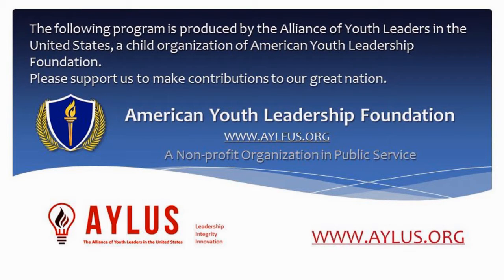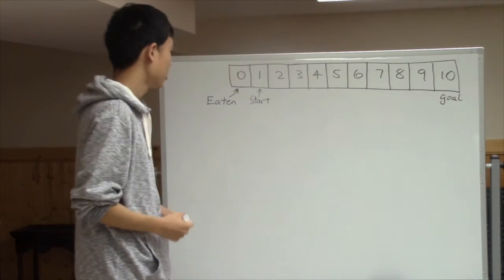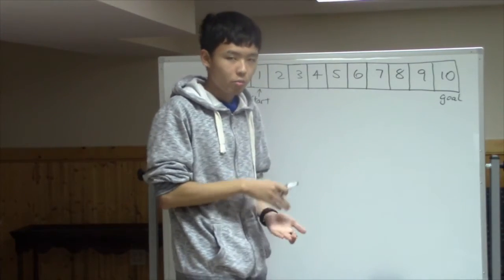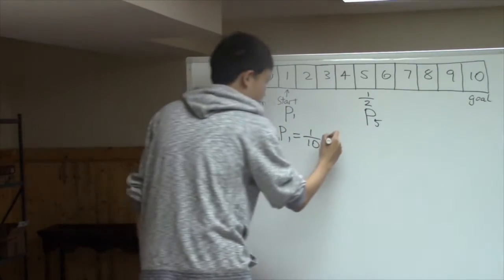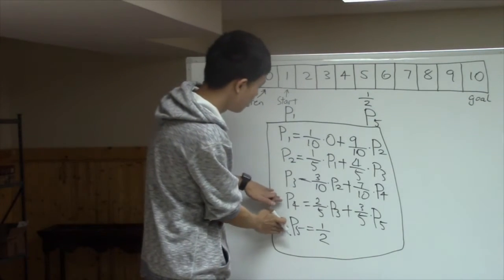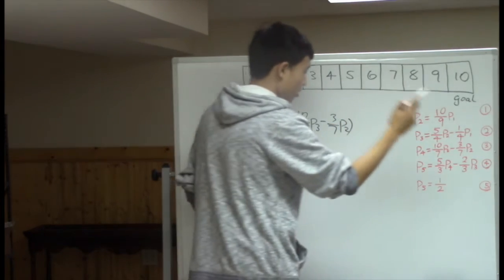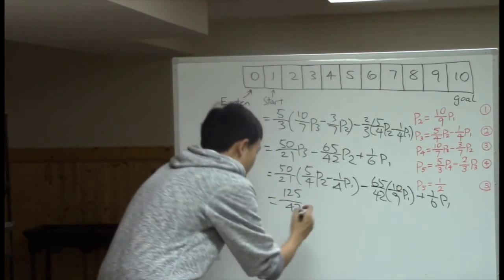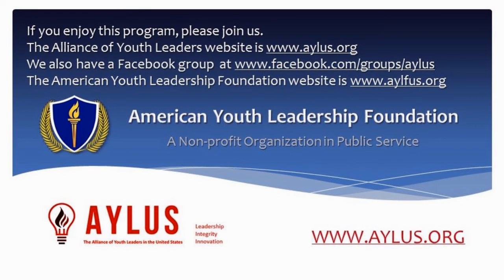Hill Yin: How to solve 2014 AMC 10B #25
Hill Yin: a co-founder of the Alliance of Youth Leaders in the United States, a child organization of American Youth Leadership Foundation